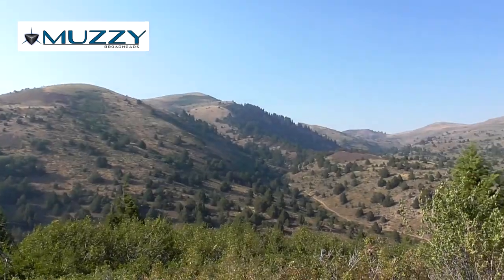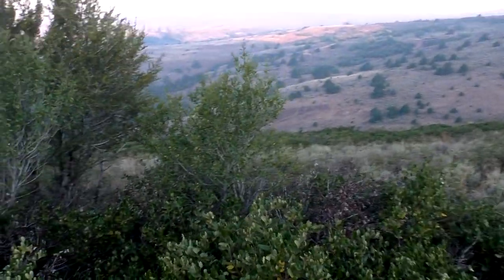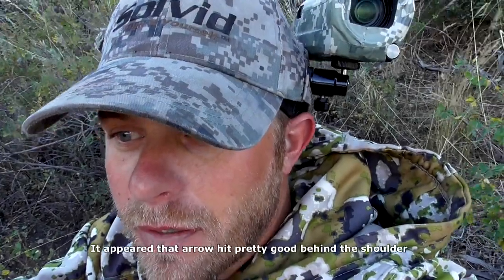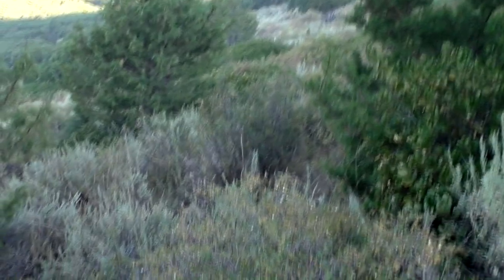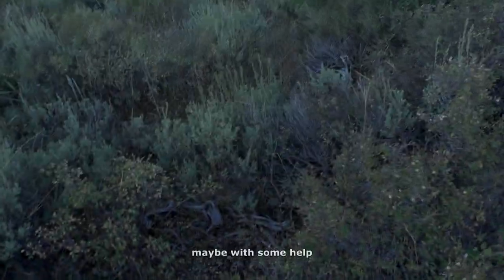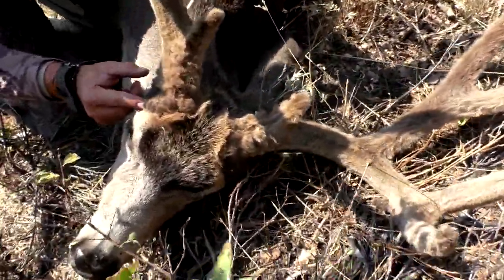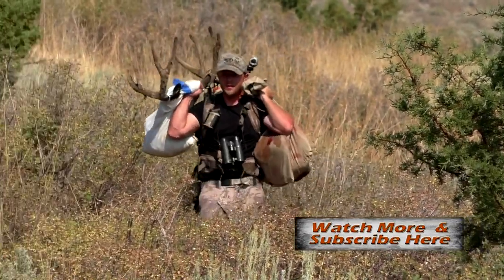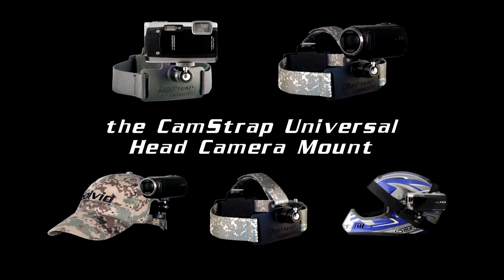Bowhunter Self Films Awesome Archery Mule Deer Hunt - Solvid - Film It Yourself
Archery Mule Deer Hunting at its best. Spot, stalk ambush bow hunting a great mule deer buck.  Bow hunter Chris spots, stalks, and ambushes an impressive Archery Mule Deer in the high desert mountains of Idaho, Film It Yourself - Solvid Style.  Its all about getting in the right spot at the right time, and this hunter does just that, following it up with a great shot on a beautiful 4X4 muley buck.
Film It Yourself Hunting takes bow hunting to the next level. Chris does it easily with a basic camcorder attached to the Solvid Head Cam Mount, allowing him to use features such as zoom, screen stabilization, HQ audio, etc... (standard on most camcorders) to film the entire hunt and get real life POV footage.

Gear List:
Head Cam: Solvid CamStrap with Panasonic HC-V770
Bow: Bowtech - Carbon Overdrive
Camo: G-Force - Evolved Camo . Sitka Gear
Arrows: Element
Sight - BlackGold Bow Sights
Broadhead - Muzzy 100gr 3 Blade